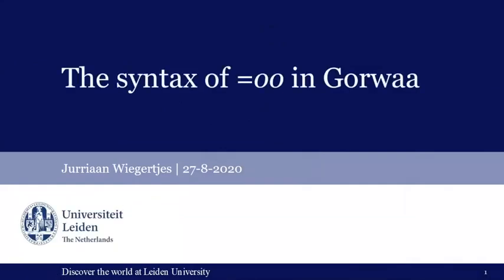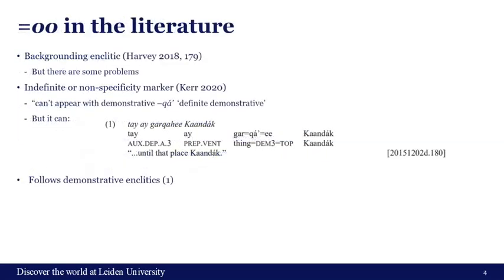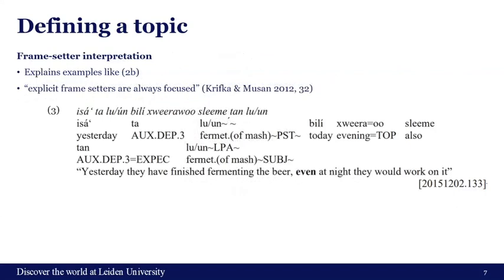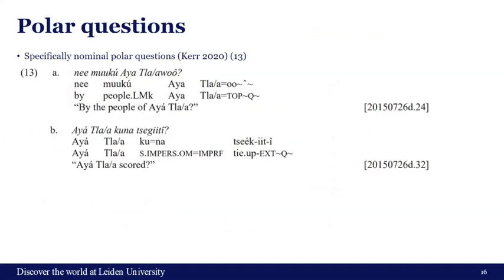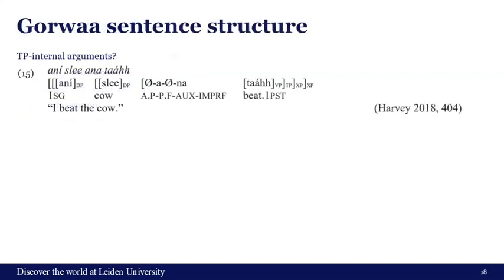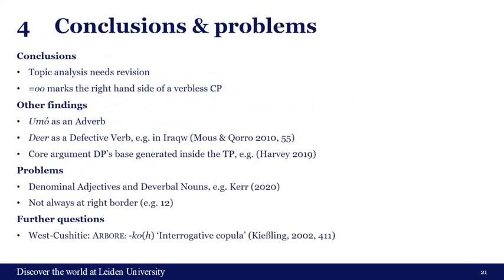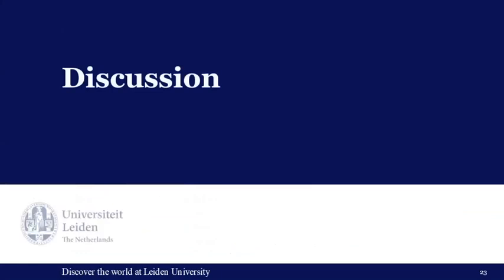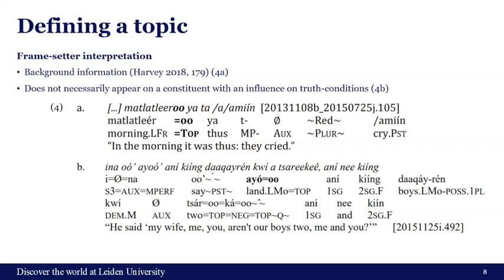Jurriaan Wiegertjes: The syntax of =oo in Gorwaa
How to cite: Wiegertjes, Jurriaan. 2020. The syntax of =oo in Gorwaa. Talk given at the Gorwaa Symposium, Leiden University, the Netherlands. 27/08/2020.

Abstract: Gorwaa (South Cushitic, Tanzania) has an enclitic =oo that has been glossed as Topic marker in Harvey (2018: 179) although he mentions that this is not a “particularly satisfactory” term for the morpheme, since it also occurs in some “seemingly disparate morphosyntactic environments” (ibid.), e.g. comparisons, after the universal quantifier umó, nominal and adjectival negation, and on polar questions, as well as on nominal polar questions, denominally derived adjectives and deverbally derived nouns (Kerr 2020). This talk will go more deeply into the distribution of the morpheme, paying special attention to its syntax, and argue that =oo must be analysed as a C-marker of verbless predicates based on three main observations: 1) it occurs on verbless clauses; 2) it is distributed similarly to TP-external DPs; 3) it is used to mark the scope of polar-question morphology and negative morphology.